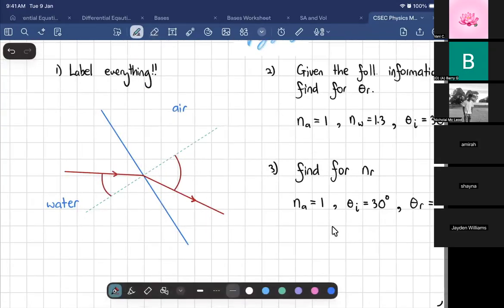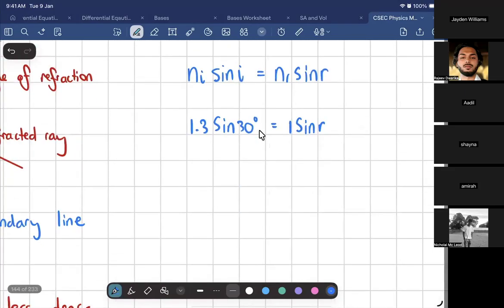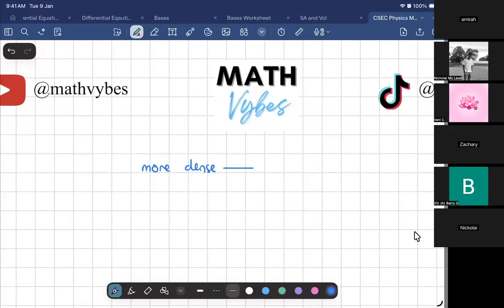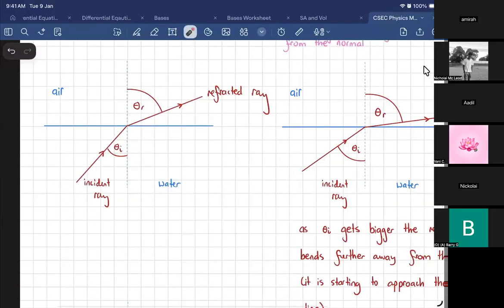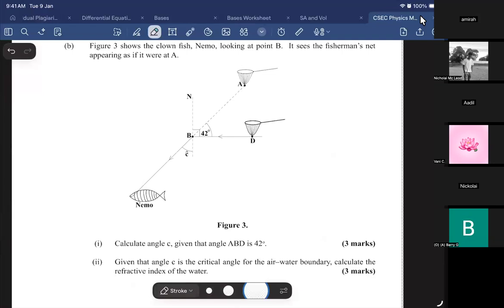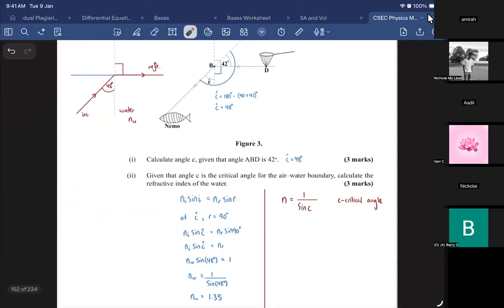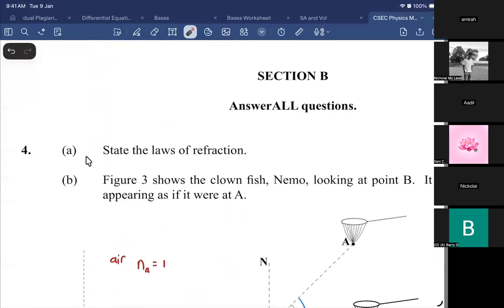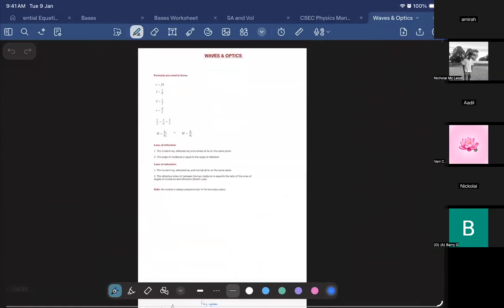Critical Angle & Total Internal Reflection